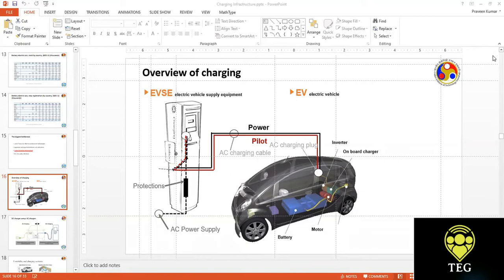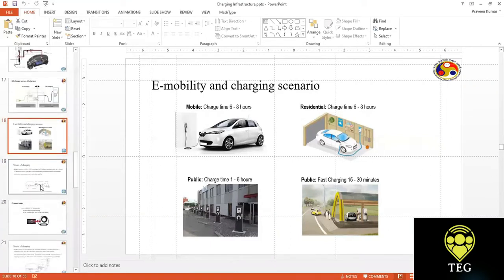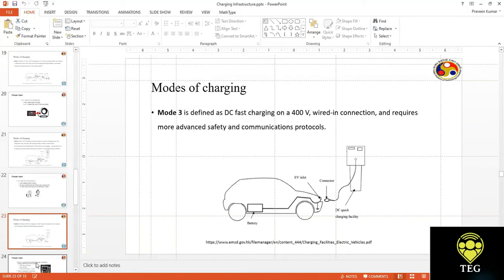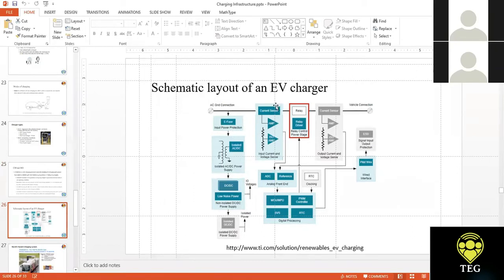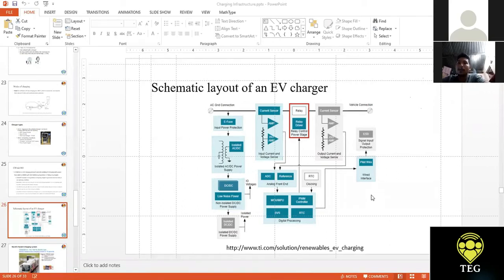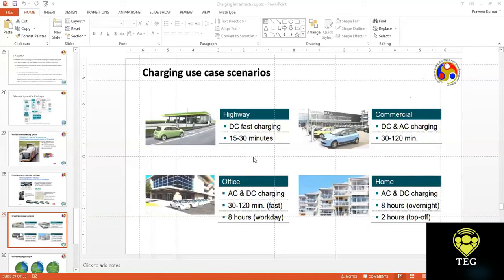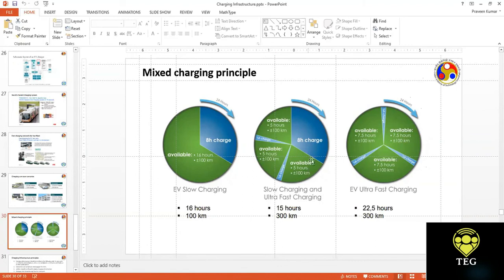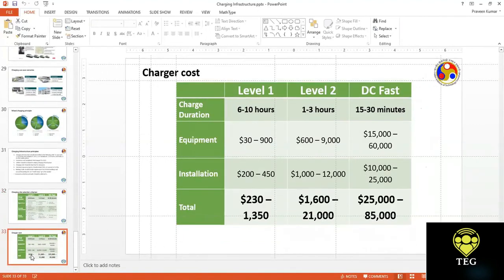E -Mobility Lecture 3